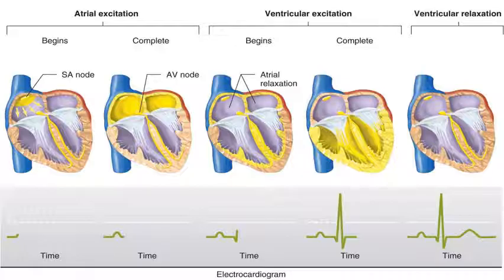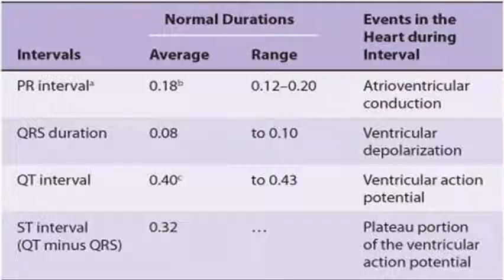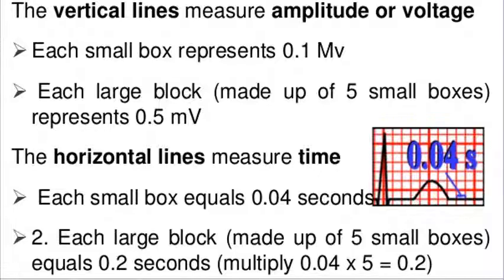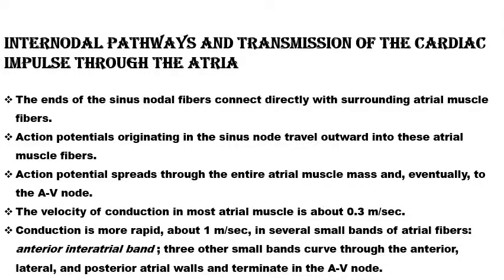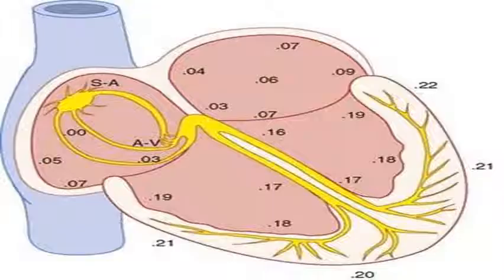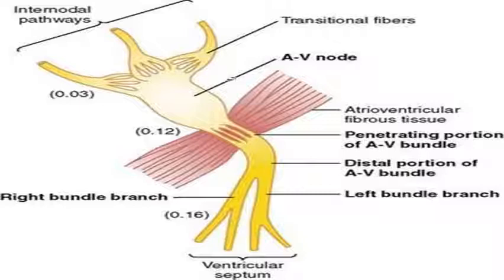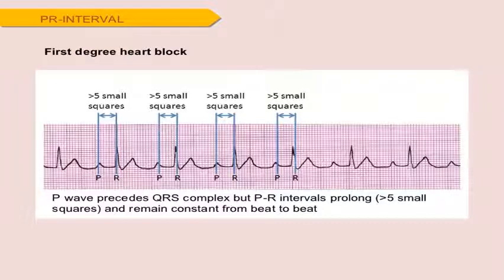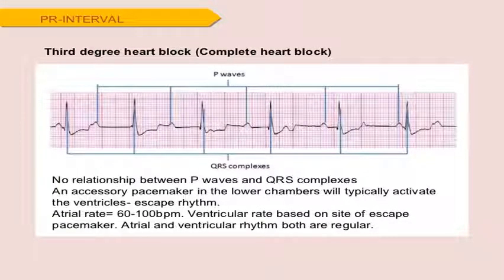PR interval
Physiology-PR interval